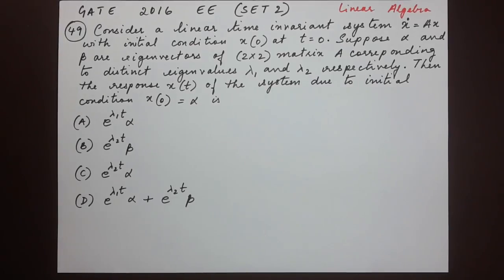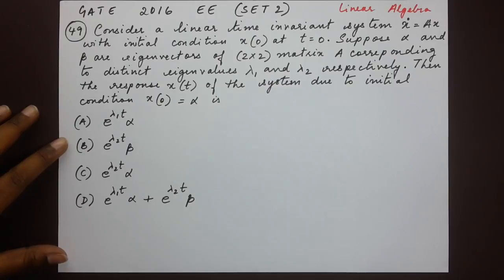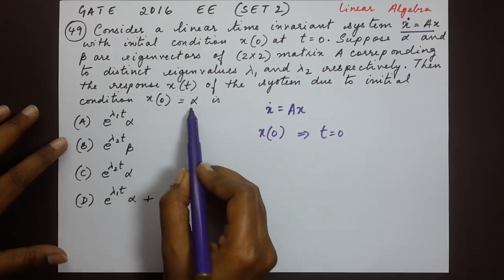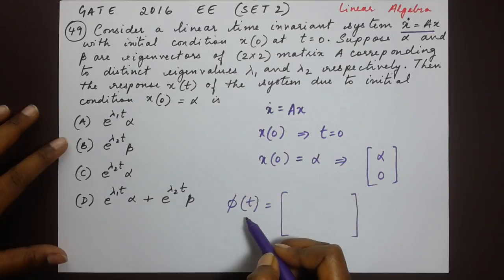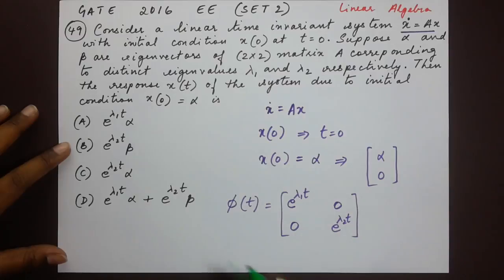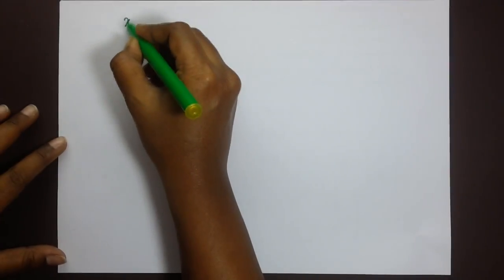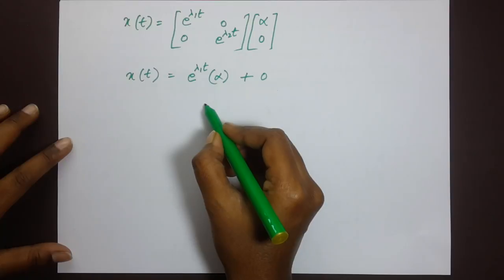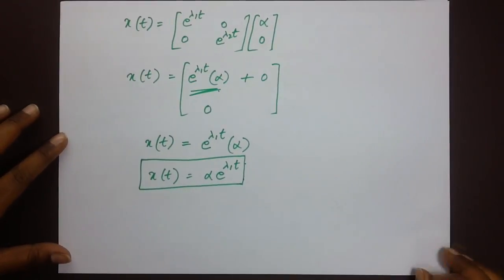Gate 2016 EE (Set 2) Q49